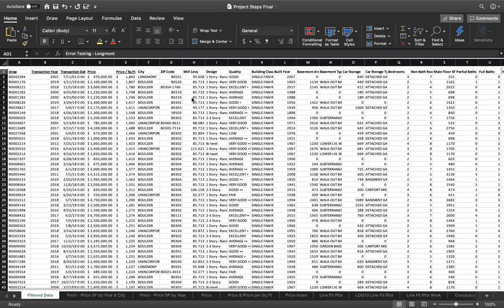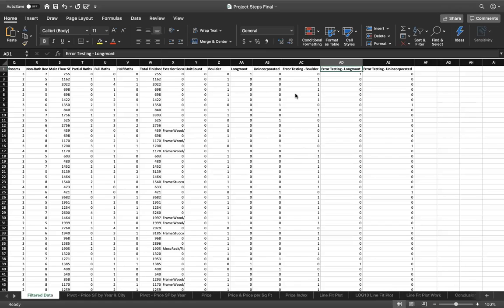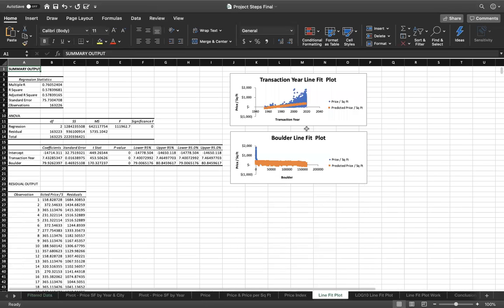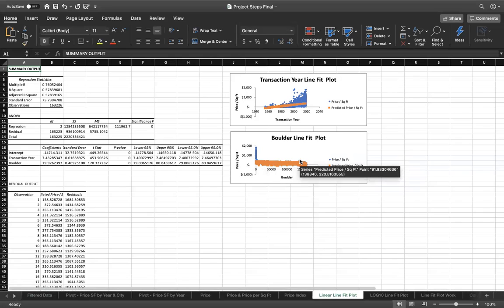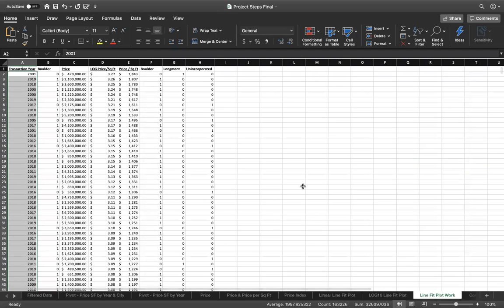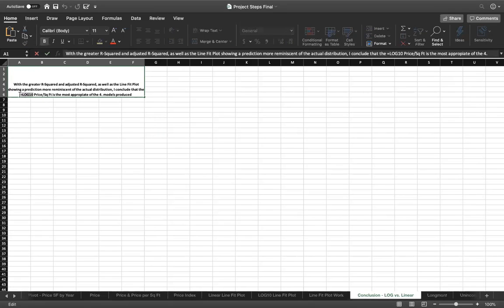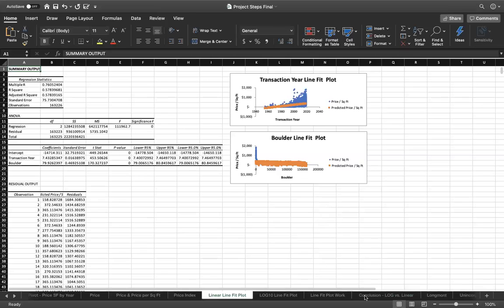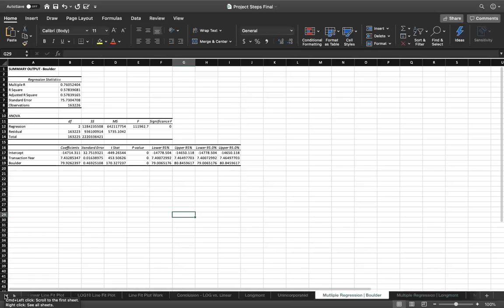Project Extra Credit | James Vernon SP 2020